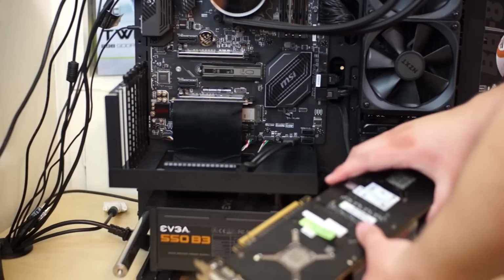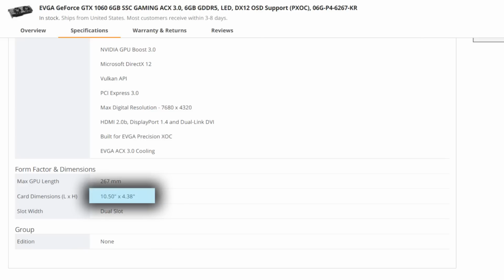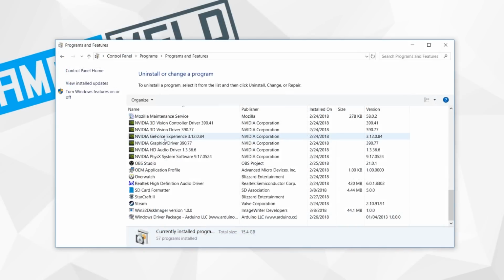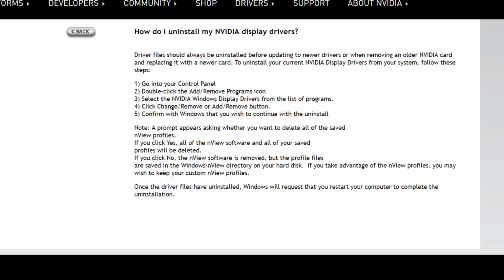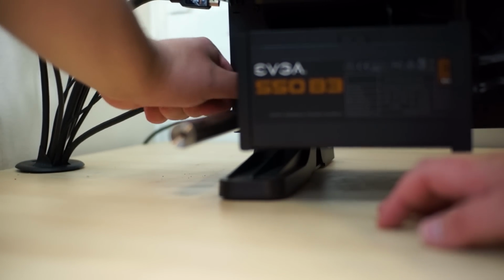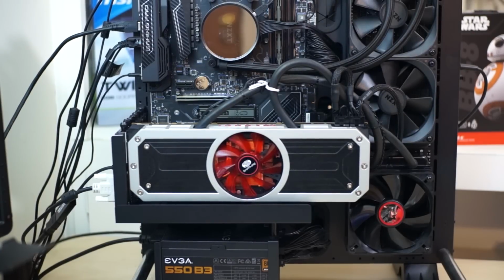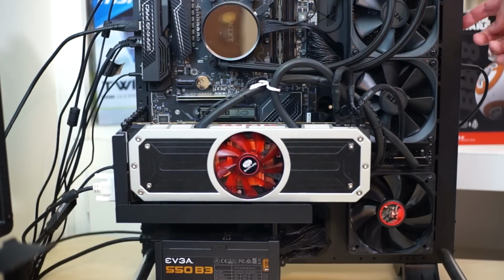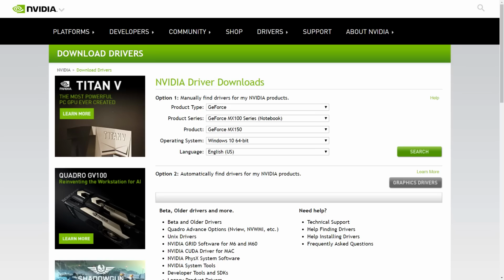How To Install Your New Graphics Card!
Do you have a new GPU? Today I'll show you how to install it.